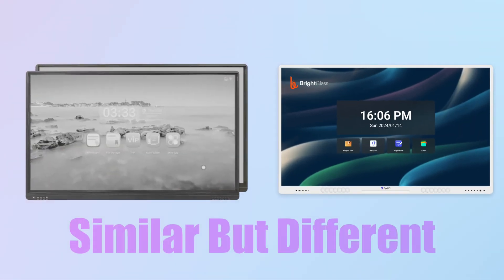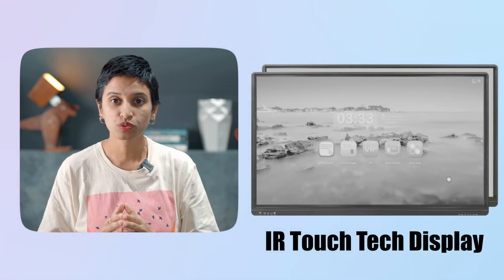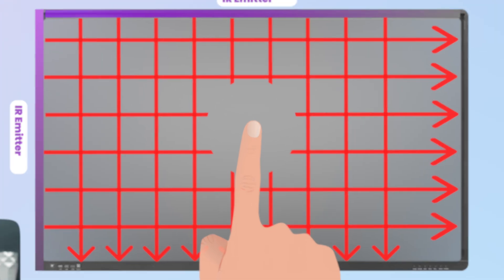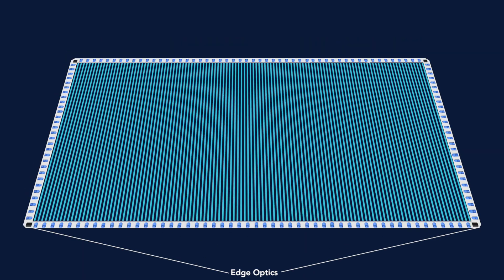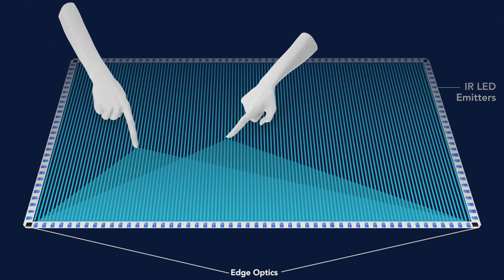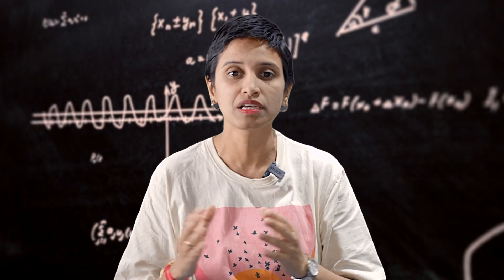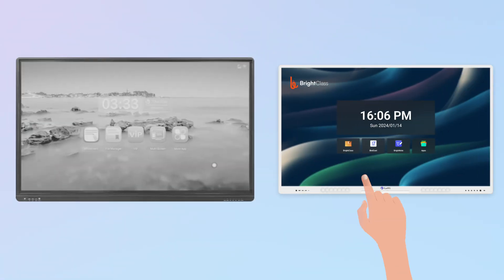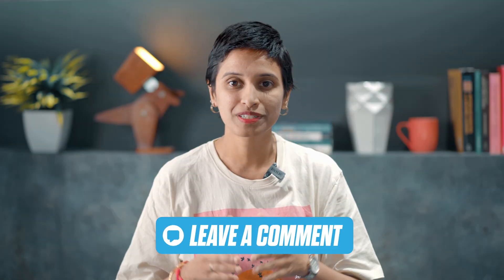Stop buying IR touch panels immediately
👩‍🏫 What's the quintessential activity every teacher engages in within a classroom?
The answer: writing.
If writing on the latest digital board in the classroom doesn't work the same way as it does on the marker boards, the teacher will be unhappy.
Every educator requires a writing experience on digital boards devoid of lag and jitter, ensuring smoothness.
📝 In this video, we will explore the technical intricacies of IR touch technology and optical touch technology employed in digital boards.
Boards featuring IR touch technology often result in a laggy writing experience with compromised touch precision.
Contrastingly, digital boards like EyeRIS, equipped with optical touch technology, promise high touch precision and a lag-free writing experience.
🖊 This video is a must-watch for teachers, educational institutions, and academic leaders. It offers insights into the technology driving superior writing experiences. 🌟
 Don't miss out on our upcoming enriching discussions.